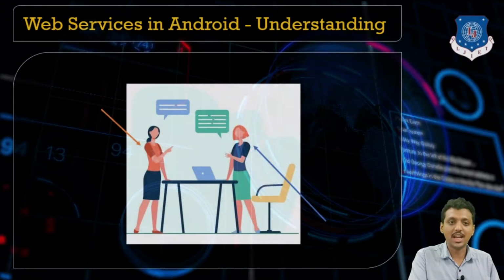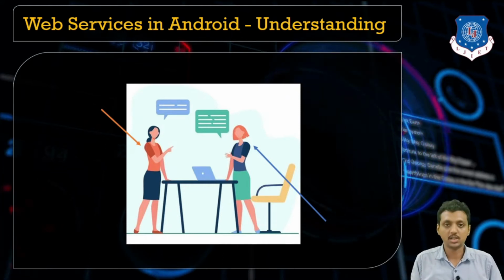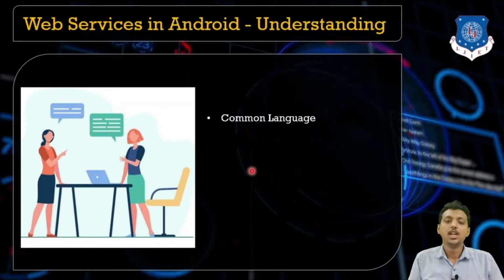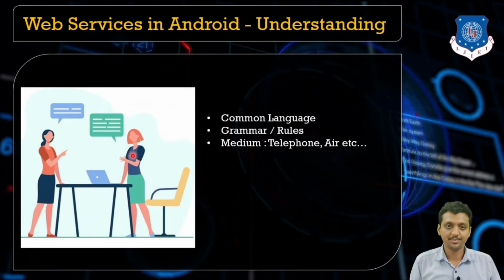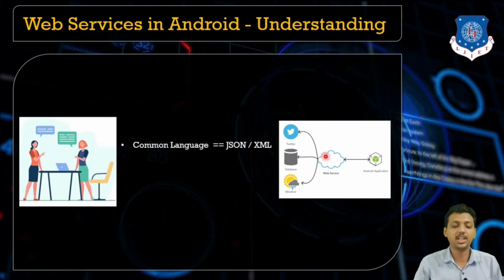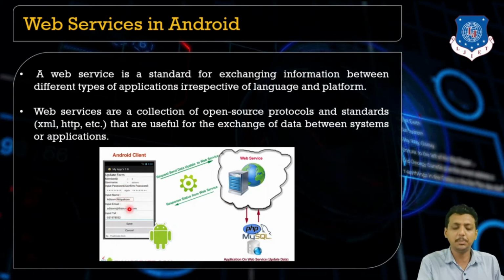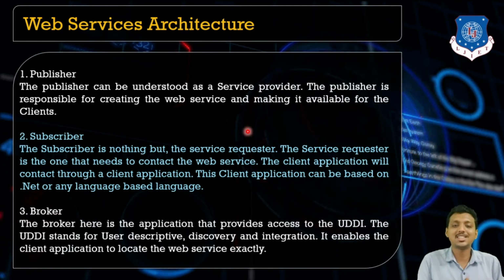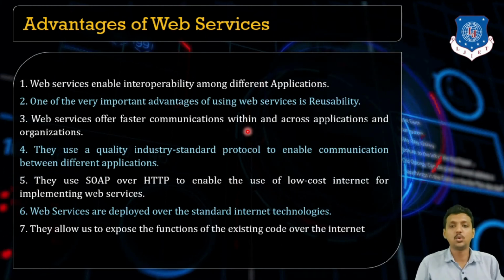Lec-50_Web Services in Android | Mobile Application Development | Computer Engineering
- What is Web Service
- Advantages & Usage of Web Services
- Types of Web Services
- Web Service Architecture
- Components in Web Services : Publisher Subsriber & Broker